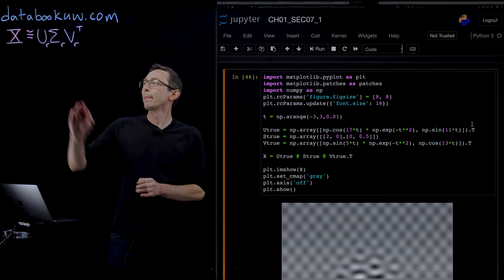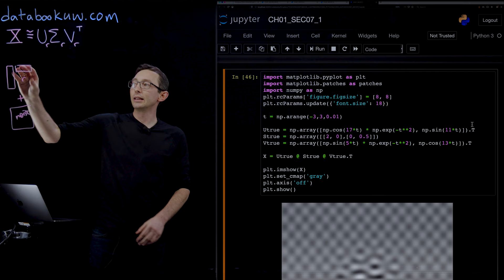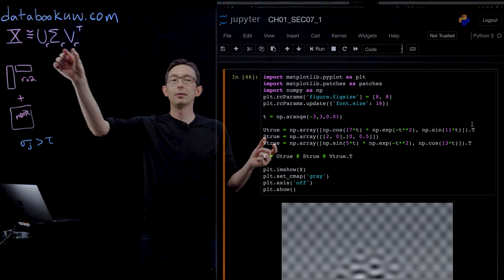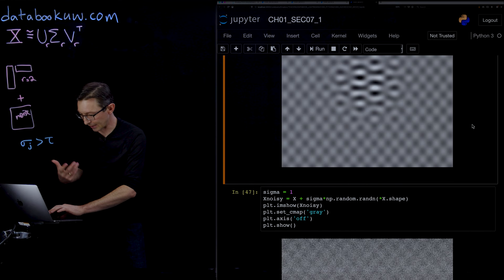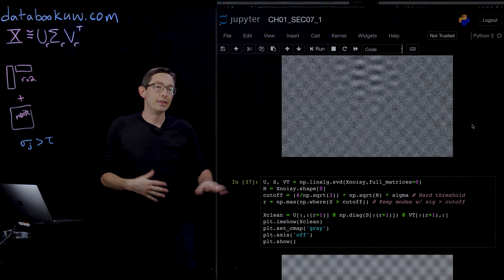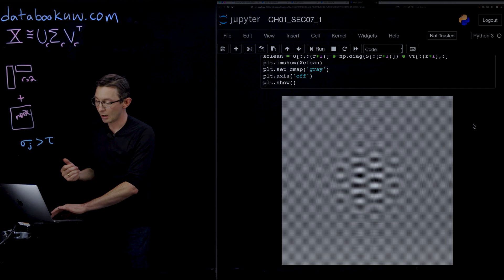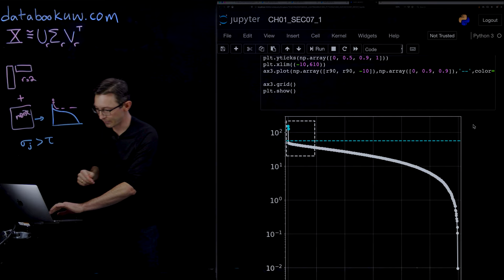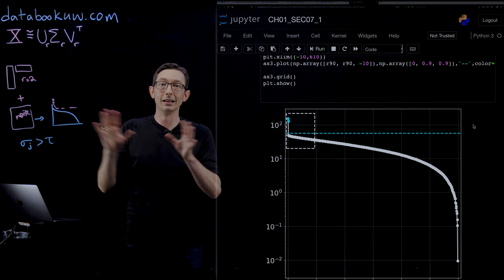SVD: Optimal Truncation [Python]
This video describes how to optimally truncate the singular value decomposition (SVD) for noisy data (Python code).

See paper by Gavish and Donoho "The Optimal Hard Threshold for Singular Values is 4/\sqrt{3}"